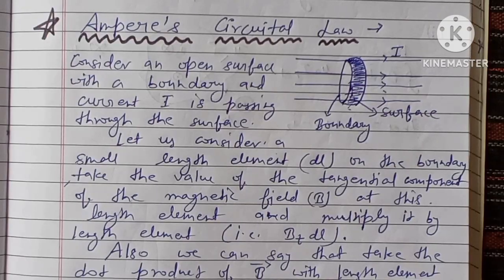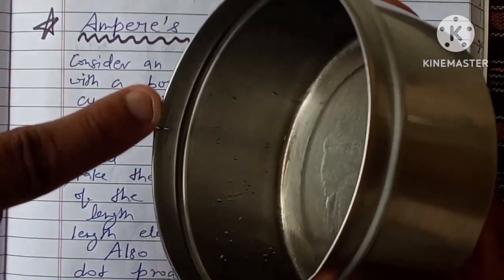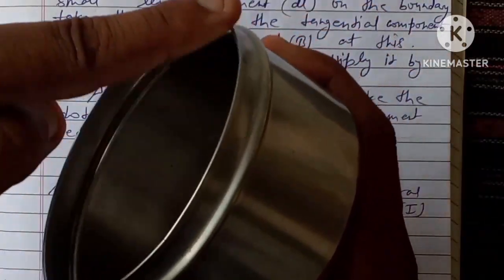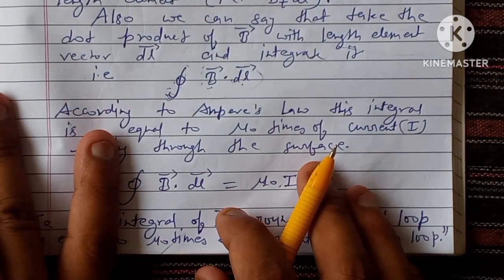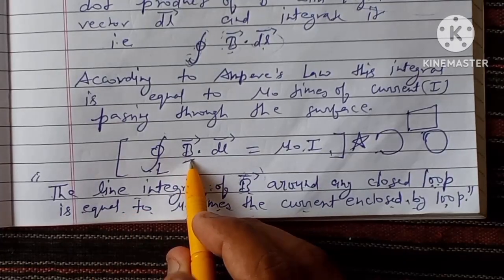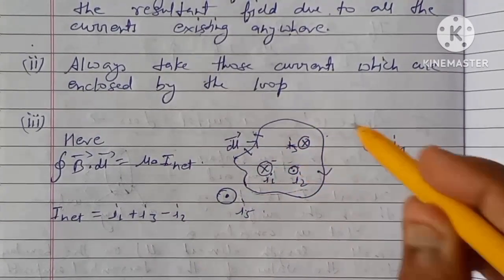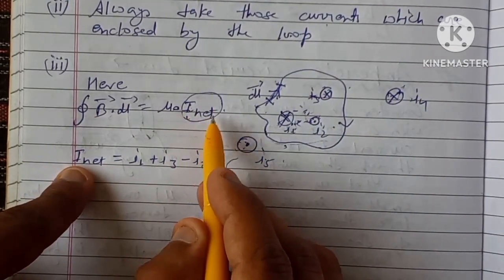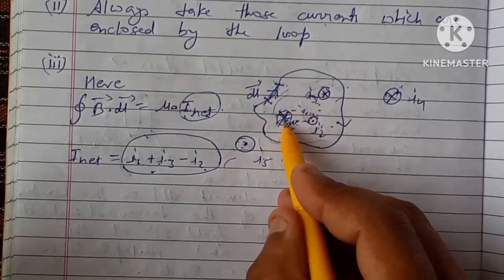Ampere's Law|| Class 12th physics|| Moving charges and magnetism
Ampere's Law,